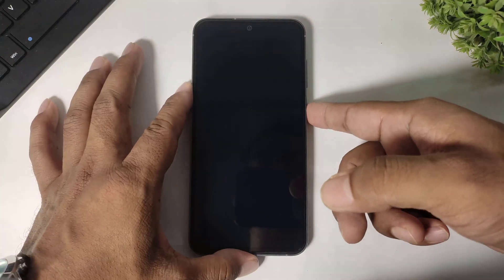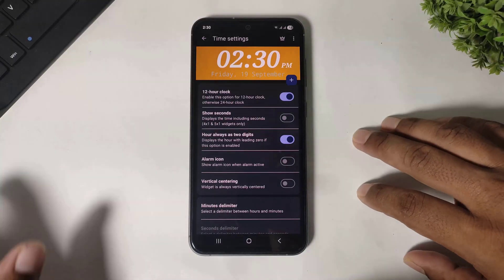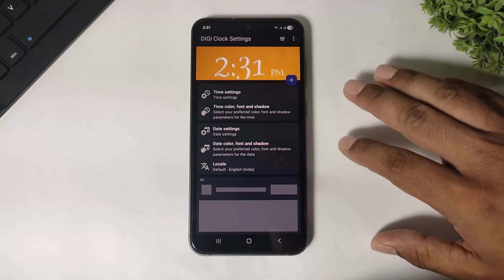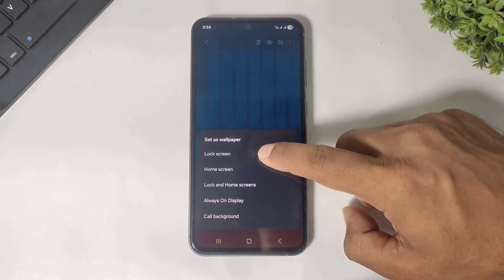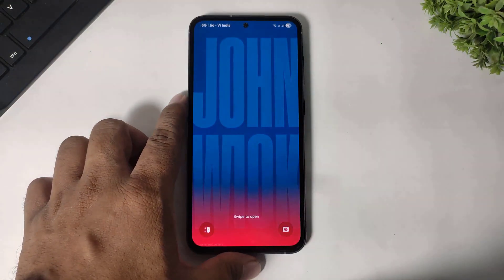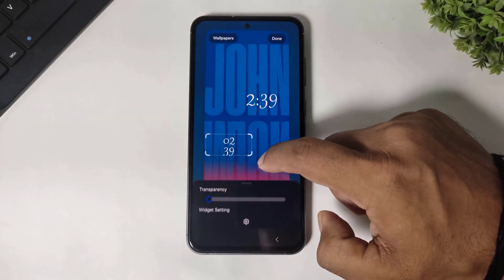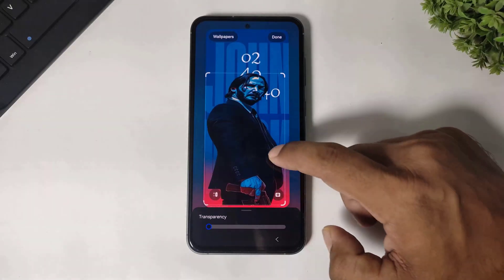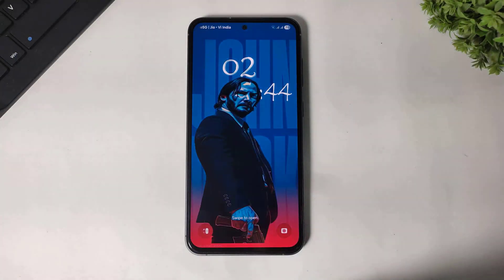Samsung One UI 8 Adaptive Clock Feature On One UI 7